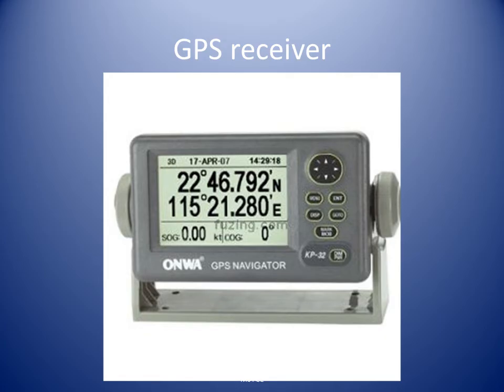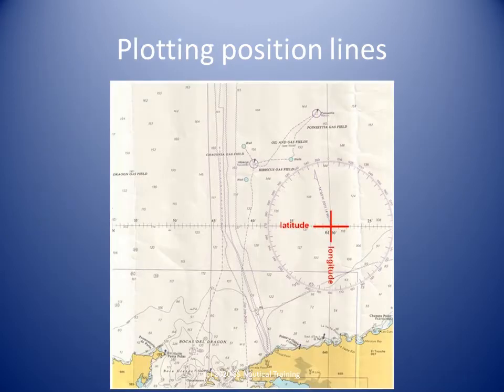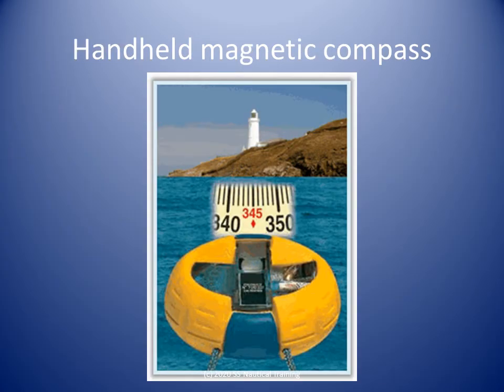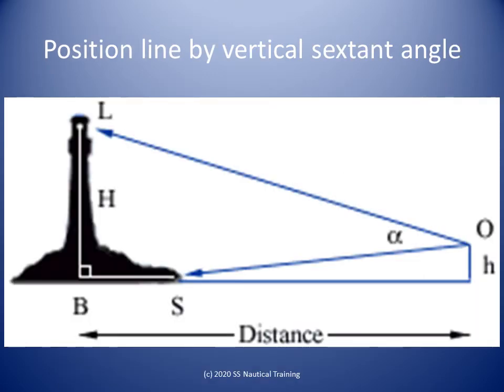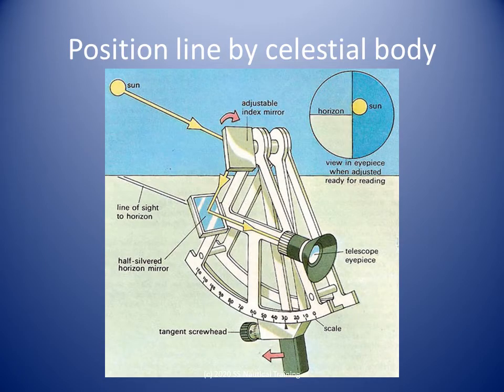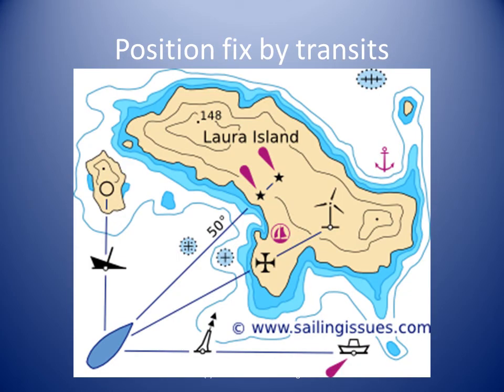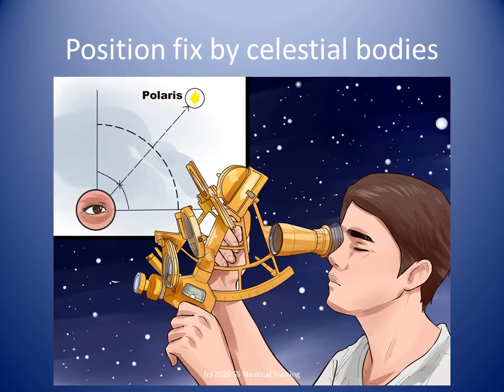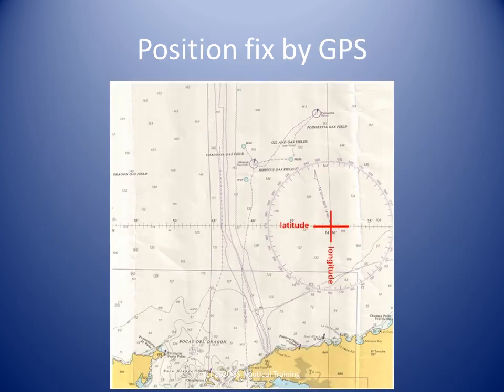Introduction to satellite navigation VO TTNVQ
Essential Navigation and Seamanship is for novice seafarers to start building their nautical skills for enjoyment and for careers related to boats and ships. This lesson introduces learners to position lines and satellite derived positions.